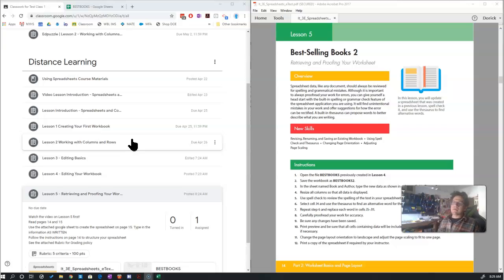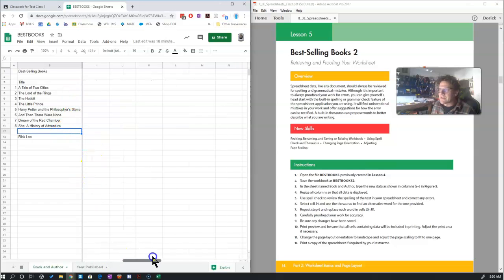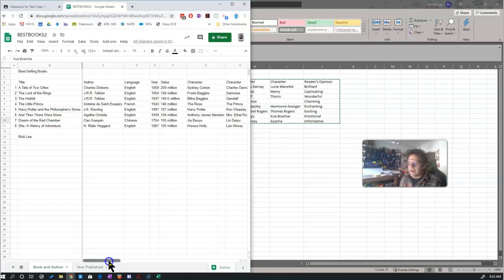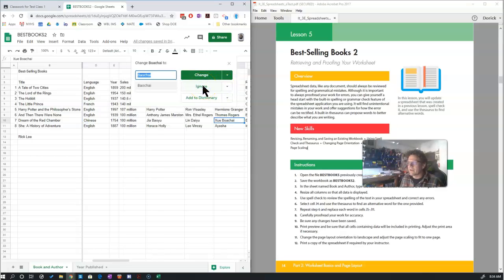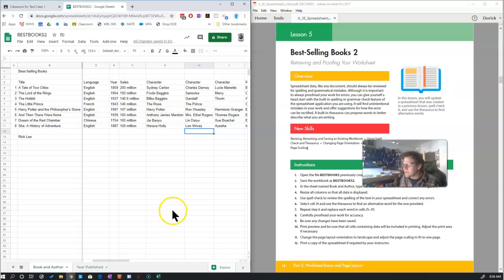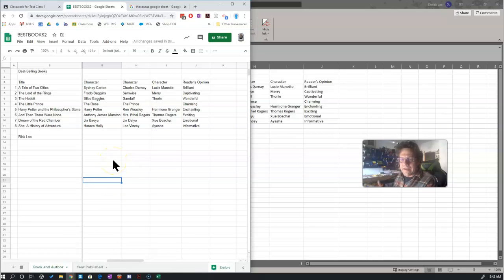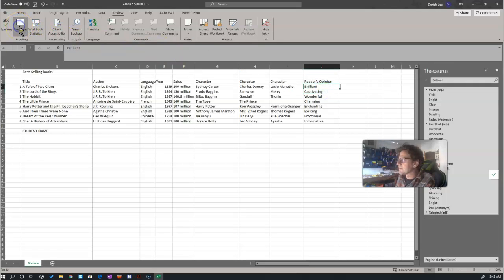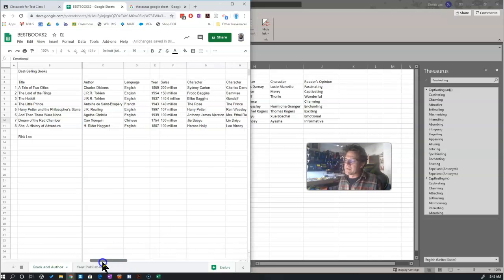Lesson 5 - Retrieving and Proofing Your Worksheet